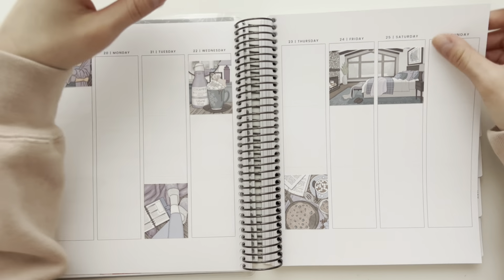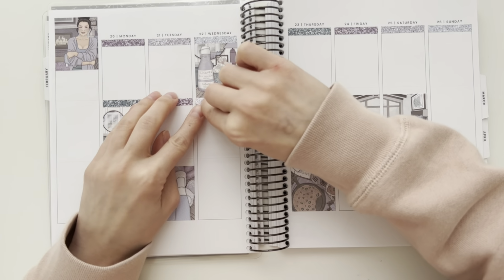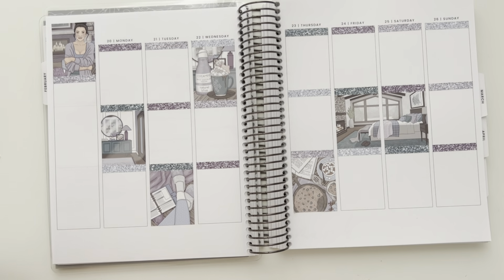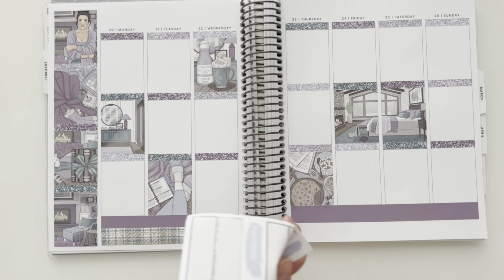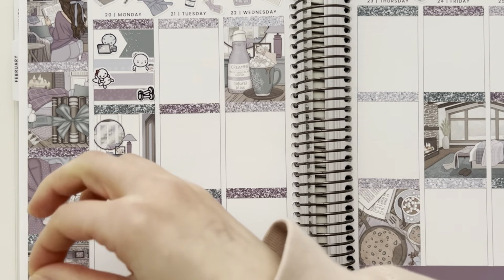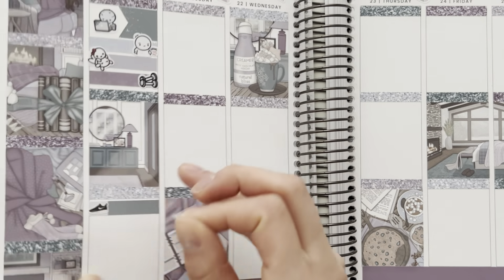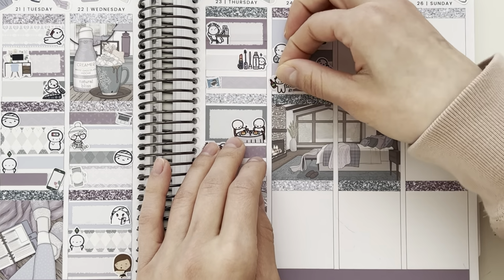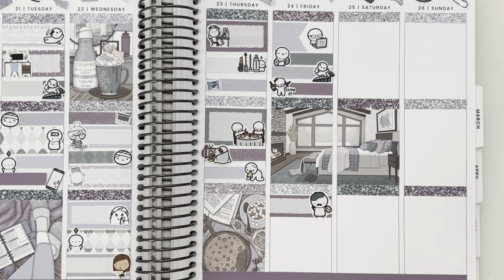Plan with me feat. SPC